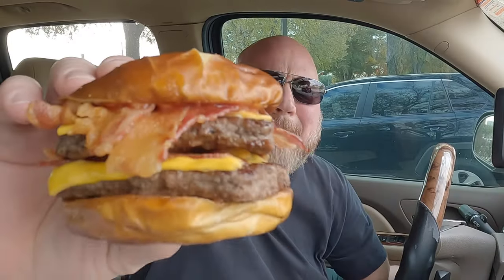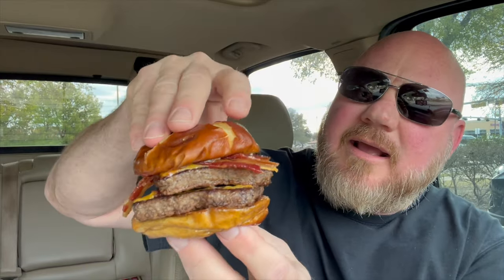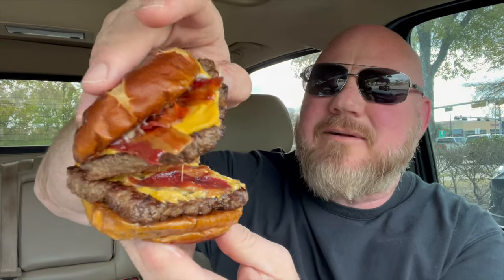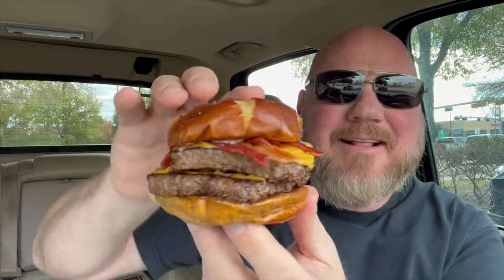Wendy's *NEW* Pretzel Baconator Review- brickeats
Well if you're gonna call it a Baconator... it should have a lot of bacon. At least the bun was fresh.